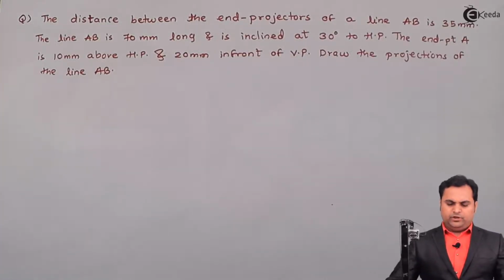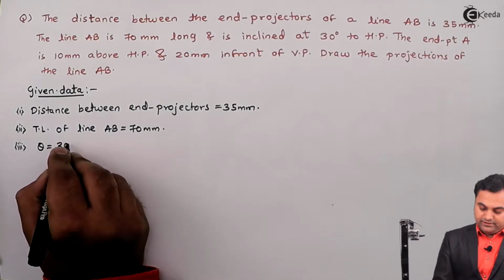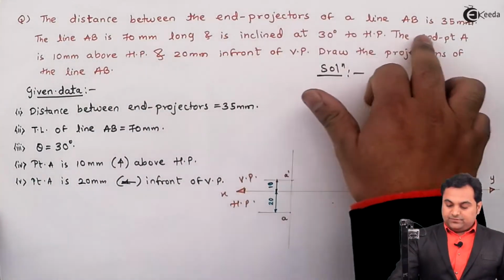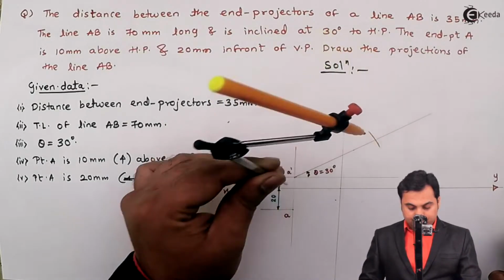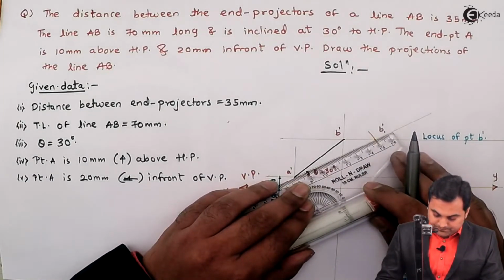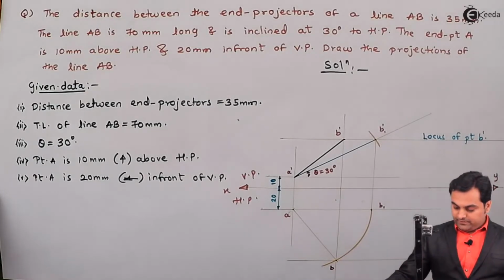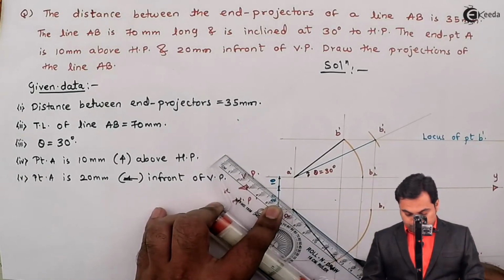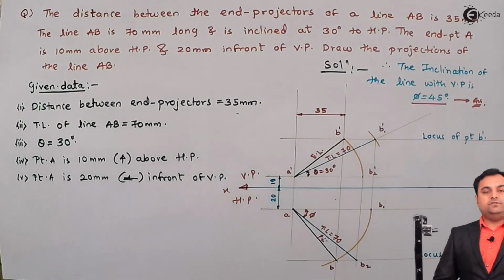Projection of Lines Inclined to both Planes Problem 6 - Projection of Lines - Engineering Drawing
Join us in solving Problem No. 6 on the Projection of Lines Inclined to Both Planes in this comprehensive video on engineering drawing. Mastering the projection of lines onto multiple planes is crucial for accurate engineering designs.

In this video, we tackle Problem No. 6, navigating through the complexities of projecting lines inclined to both planes and determining their projections accurately. Whether you're a student learning engineering drawing, an aspiring drafter, or a professional engineer, this video will provide valuable insights into solving such problems effectively.

Through clear explanations and detailed demonstrations, we guide you through the process of solving Problem No. 6, helping you understand the principles of projection and improve your skills in engineering drawing.

Don't miss out on this opportunity to enhance your understanding of projection techniques.